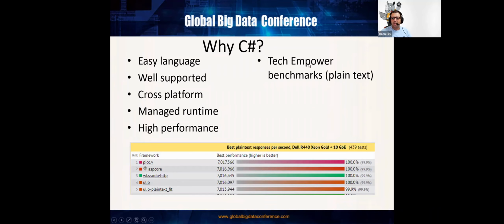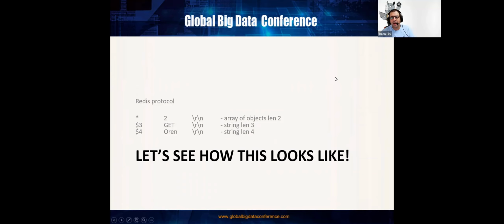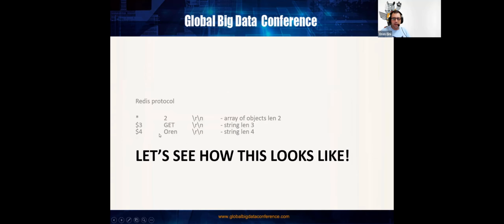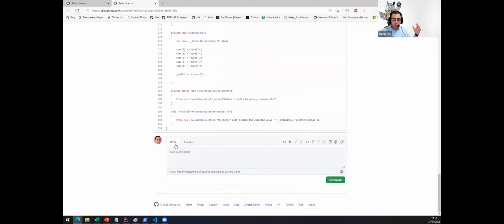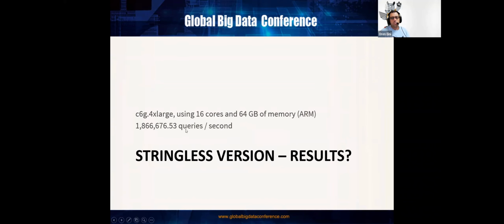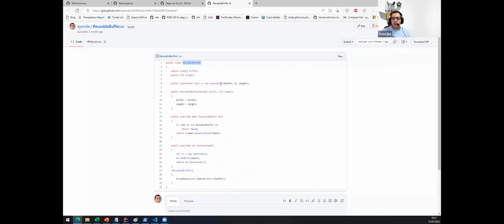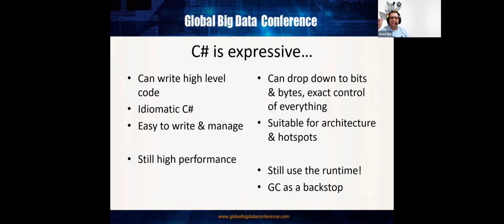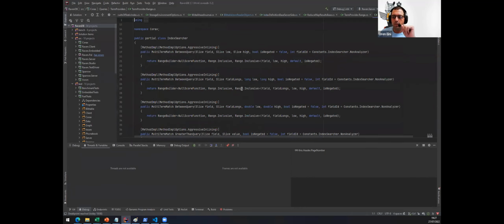C# as a system language By Oren Eini, CEO, Ravendb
Oren Eini, CEO, Ravendb is a Speaker at Global SRE Virtual Conference July 25th to 27th 2022.

Topic : C# as a system language

Abstract : When you think about C#, you'll usually think about a high-level language, one that is utilized to build websites, APIs, and desktop applications. However, from its inception, C# had the foundation to be used as a system language, with facilities that allow direct memory access and fine-grained control over memory and execution. In the last five years, there has been a huge emphasis on making C# a more capable language for system development. Oren Eini, the founder of RavenDB, has used C# as the base language to build a distributed document database for over a decade. In this talk, Oren will discuss the features that make C# a viable system language for building high-end systems. How you can mix and match, in a single project, both high-level concepts and intimate control over every single thing that is happening in your system.

Speaker Bio : Oren Eini is the CEO of RavenDB, a NoSQL Distributed Database that's Fully Transactional (ACID) both across your database and throughout your database cluster. RavenDB Cloud is the Managed Cloud Service (DBaaS) for easy use.
Oren Eini, aka Ayende Rahien, is a frequent blogger at ayende.com. He has over 20 years of experience in software development with a focus on the Microsoft and .NET ecosystem.
Oren has been awarded Microsoft's Most Valuable Professional. He's an internationally acclaimed presenter appearing at DevTeach, JAOO, QCon, Oredev, NDC, Yow! and Progressive.NET conferences as well as authoring "Inside RavenDB", published by Hibernating Rhinos.
He remains dedicated and focused on architecture and best practices that promote quality software and zero-friction development.